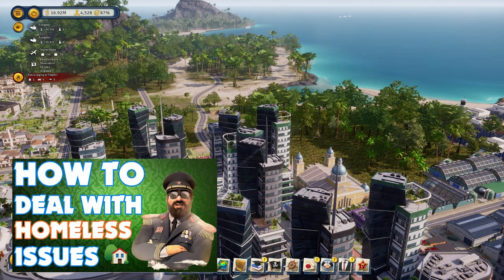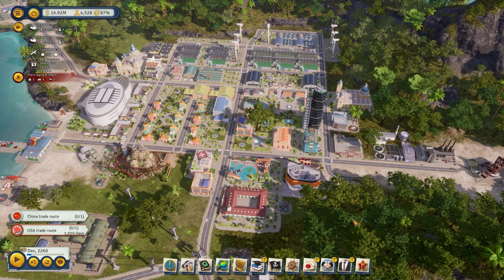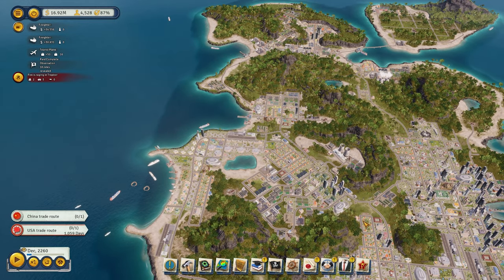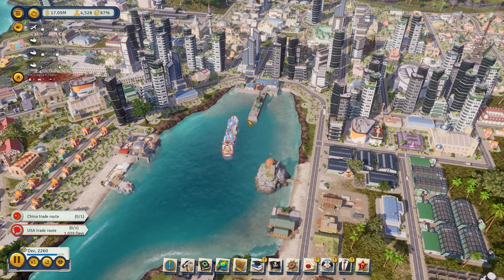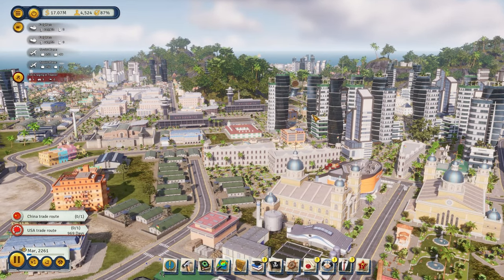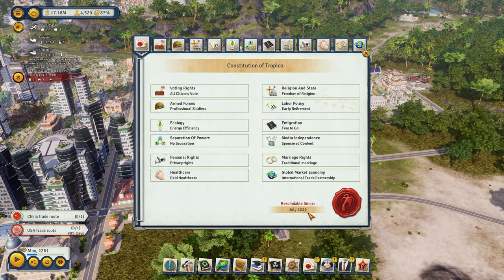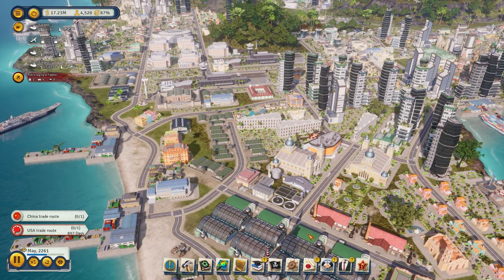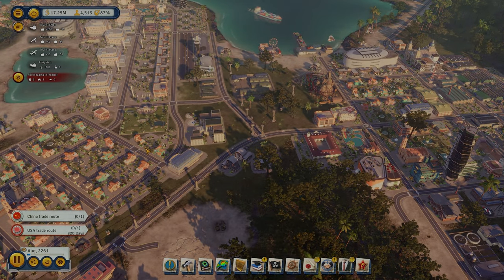How to Make More Money in Tropico 6 [Production and Efficiency]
You have the industries, factories, and good employment...but you're still not making money in Tropico 6, this video covers probably why you're having a hard time and helps you solve it.

Time Stamps:
Intro 0:00 - 0:55
1 Teamsters Offices 0:55 - 3:18
2 Budgets and Efficiency 3:18 - 5:25
3 Edicts for Work Production 5:25 - 8:00
4 Bonus Tip 8:00 - 9:23

If you want more Tropico 6 Tutorials then I have other help tutorial videos for you, make sure you check out the playlist below.